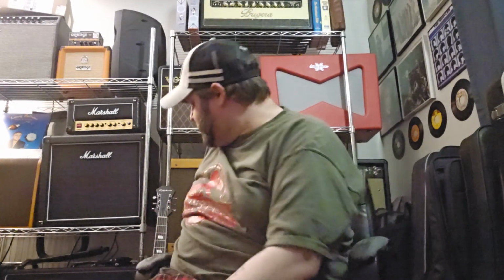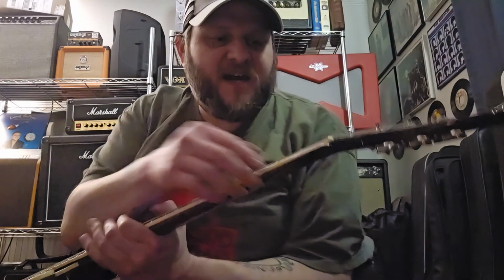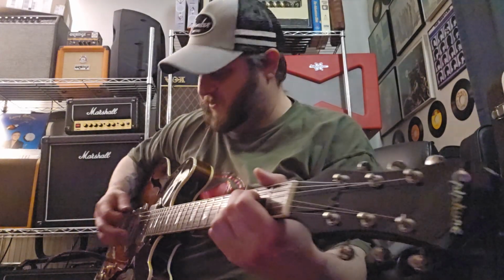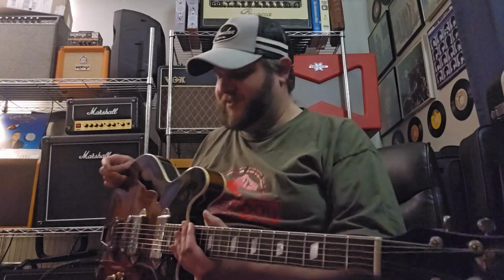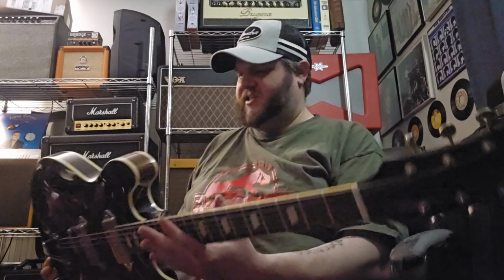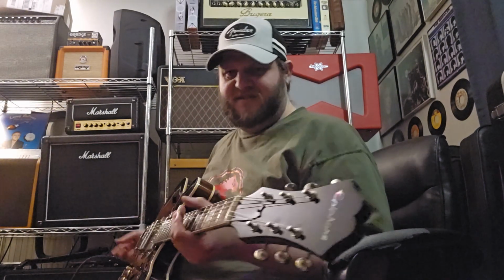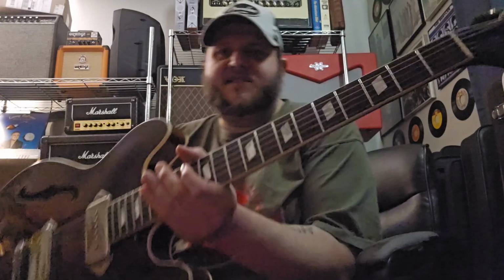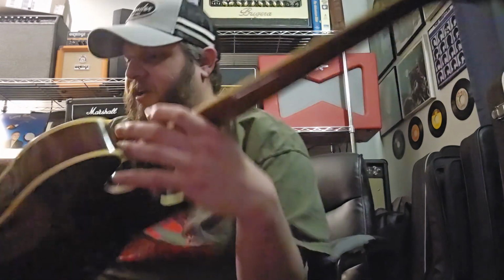Epiphone Casino 1981 MIJ